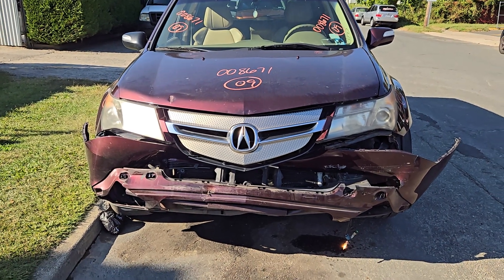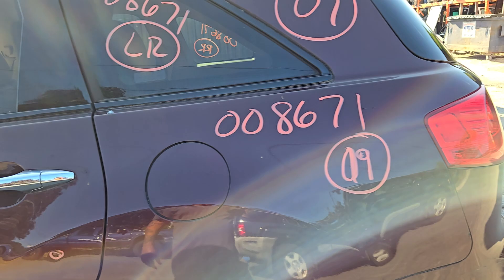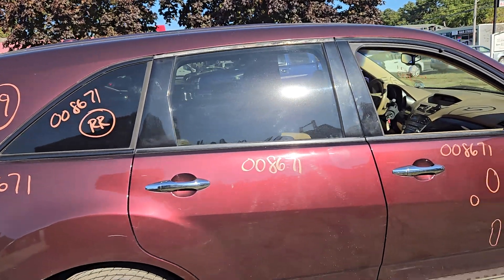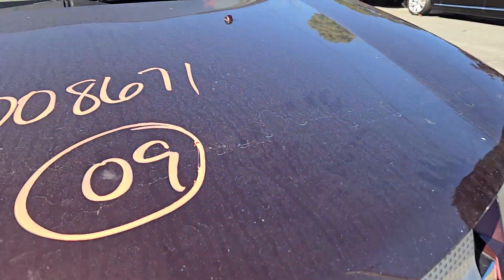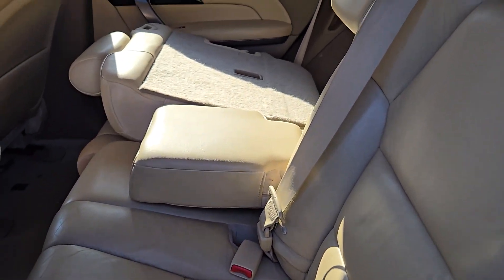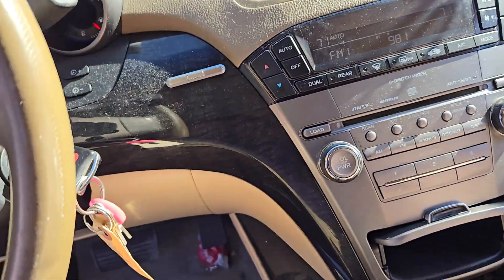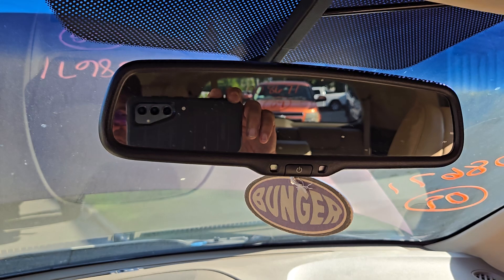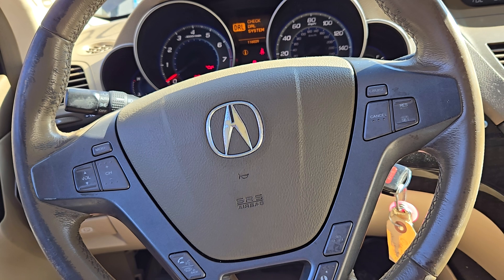All American Auto Wreckers is Parting out this 2009 Mazda MDX Base 3.7 At Awd hit frt Stock # 008671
We purchased this 2009 MDX hit in the front low. Has a good running 3.7 fi engine and automatic transmission tested and driven. Still has fenders and Hid headlights. Doors back tge Mazda is clean. All suspension is good and complete. Color outside id Dark Cherry paint code RP.